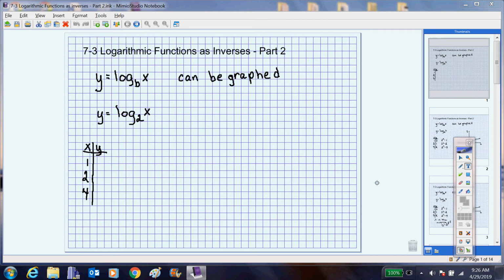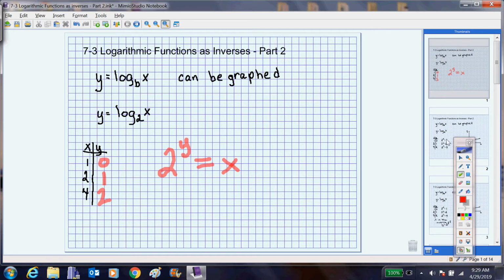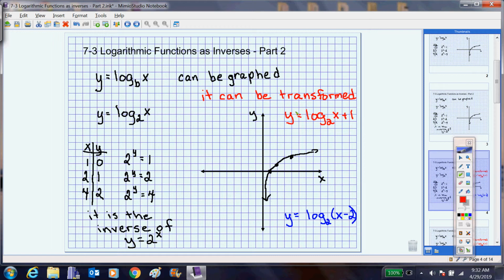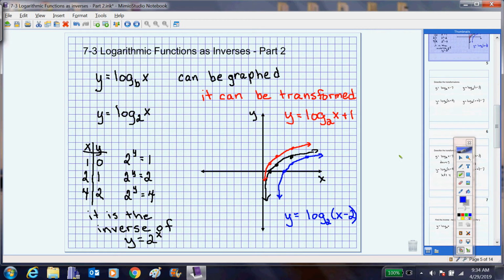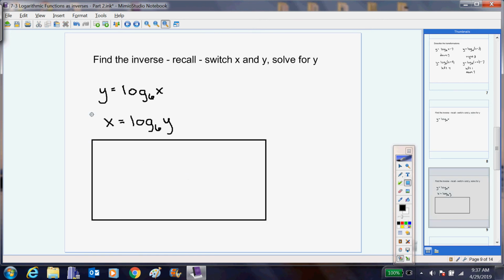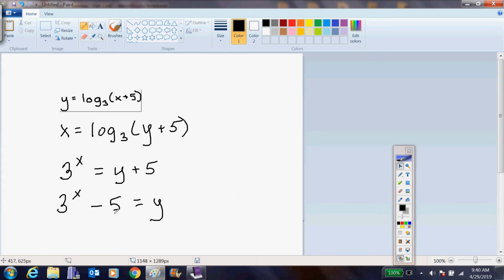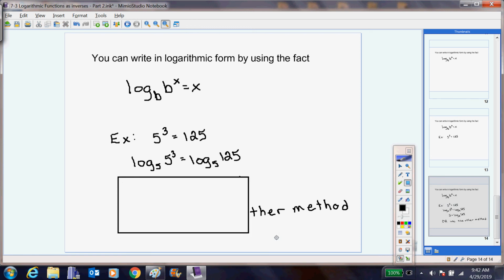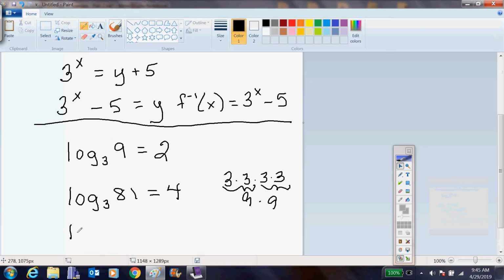Logarithmic Functions as Inverses Part 2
Graphs of Logarithmic Functions and finding the inverse of a logarithmic function.